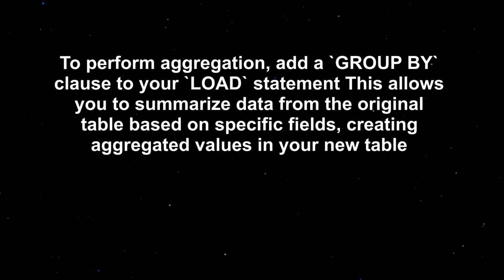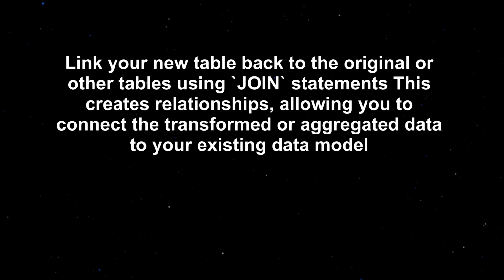How to Create a New Table for The Existing Table In Qlik Sense Script Editor - KevinHowTo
How to Create a New Table for The Existing Table In Qlik Sense Script Editor guides you on extending your data model by creating new tables within the Qlik Sense script editor, focusing on techniques for data transformation, aggregation, and relationship building to enrich your analytics.

00:00 Intro
00:11 Creating New Tables
00:23 Loading Base Data
00:32 LOAD Statement
00:41 Data Transformation
00:51 GROUP BY Clause
01:00 JOIN Statements
01:09 Reload Data
01:14 Visualizations with New Table